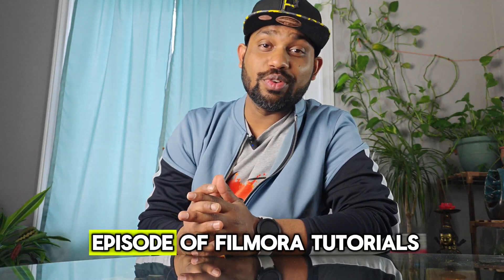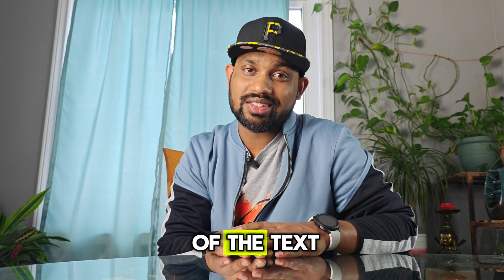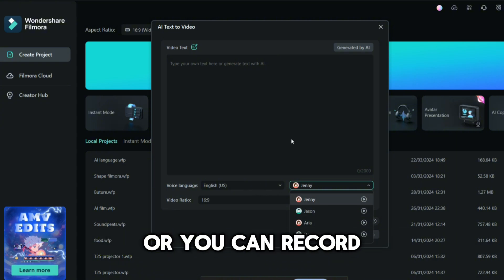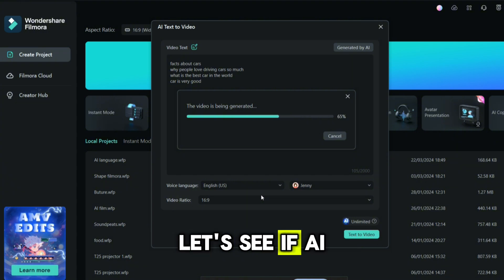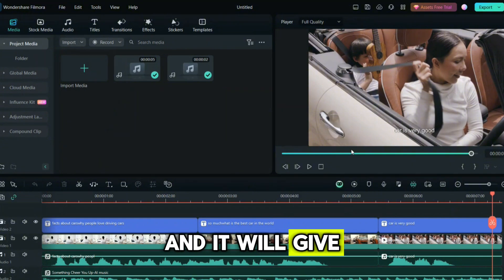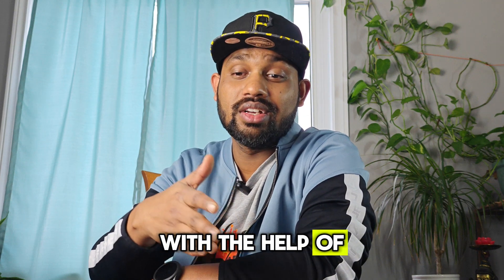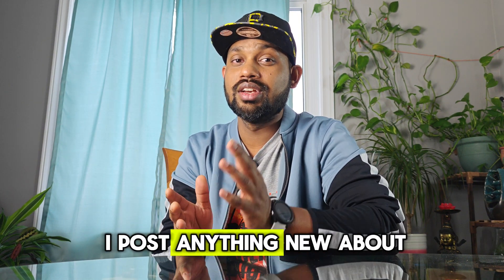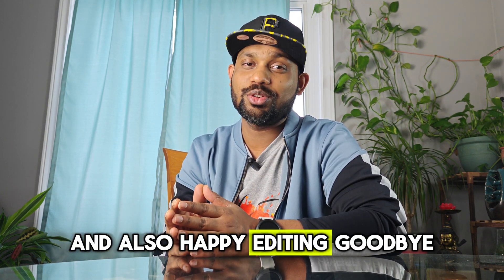Filmora AI Text to Video: The Ultimate Guide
In this video, we're diving into the incredible world of Filmora's AI Text to Video feature. This powerful tool allows you to easily transform your text into stunning video content with just a few clicks. Whether you're a beginner looking to enhance your videos or a seasoned pro wanting to streamline your workflow, this feature is sure to take your projects to the next level.

With Filmora's AI Text to Video feature, you can choose from a variety of templates and styles to suit your video's theme and tone. Simply input your text, customize the visuals, and let the AI do the rest. Say goodbye to hours of manual editing and hello to professional-looking videos in no time.

Join us as we explore the endless possibilities of Filmora's AI Text to Video feature and learn how you can unleash its power in your own projects. Don't miss out on this game-changing tool that is revolutionizing the way we create video content.

Ready to take your videos to new heights? Watch this video to discover the magic of Filmora's AI Text to Video feature and start creating captivating content today.